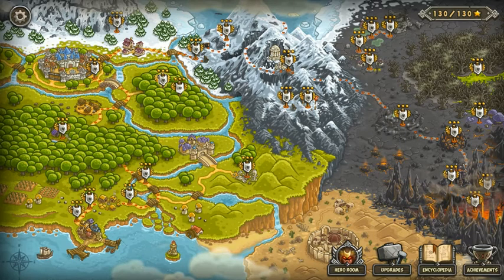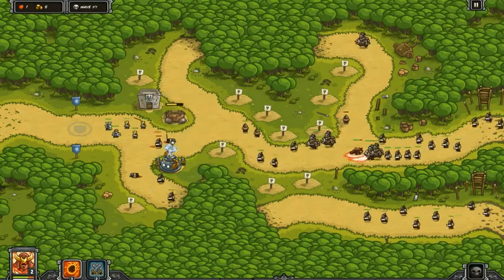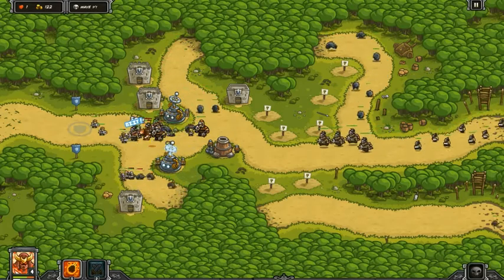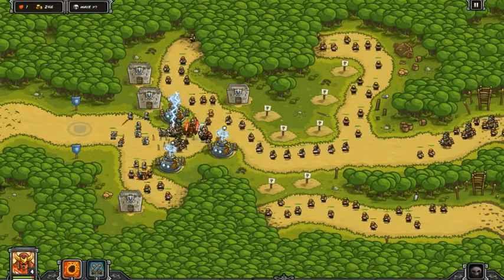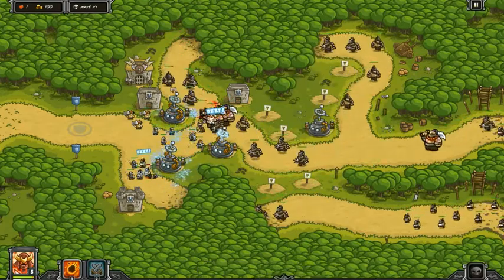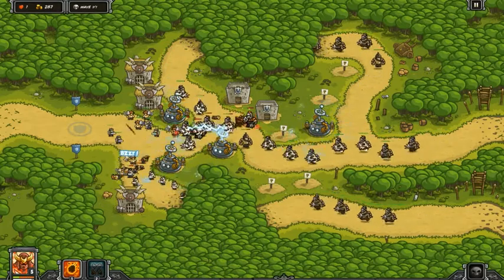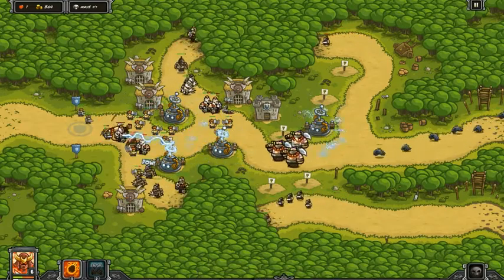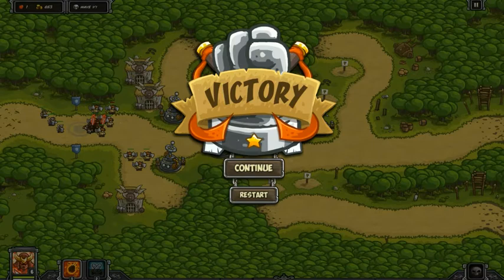HARD: No Rain Of Fire - Hushwood Iron Stage - Veteran Difficulty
This was a challenge that was presented to me by BedwarsSweat. This challenge was kind of hard. True that we are restricted to barracks and artillery (which allows us to use the Tesla tower), but that does not mean that the producers will make this easy; not like that. They know what to do to cause us problems to give us trouble and overrun our defense. We should expect to see highly armored enemies and that high HP enemy the Pillager in the building. Do we have what it takes to come out on top? Let us find the answers we seek.